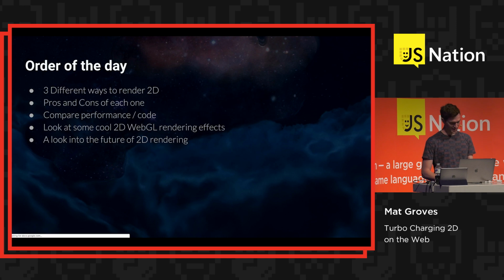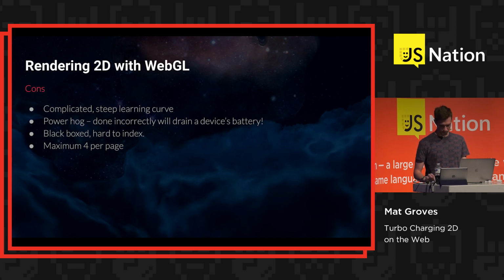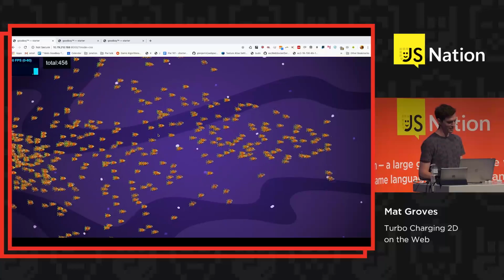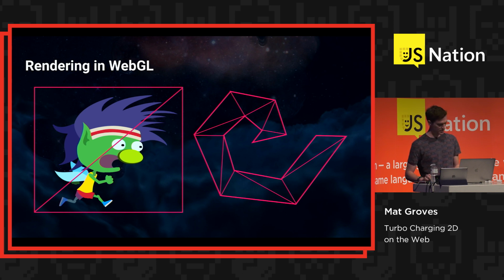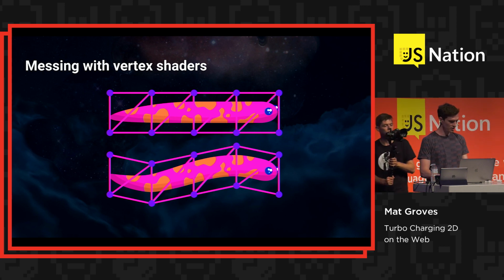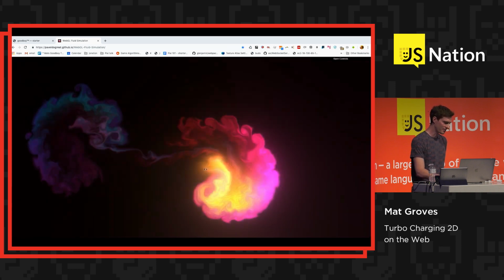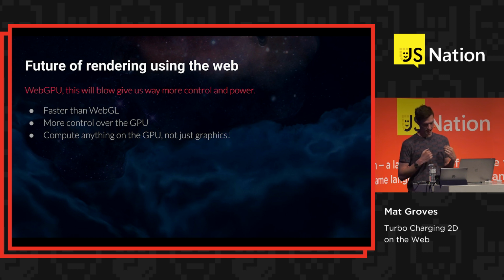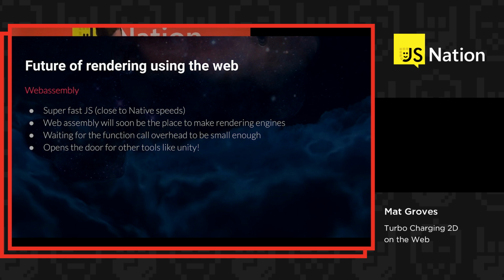Turbo charging 2D on the web - Mat Groves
# Turbo charging 2D on the web

This talk will be about looking at alternatives to traditional ways of presenting 2D content in the browser. We will look at the different methods along with the pros and cons of each one. I will take a slightly deeper dive and show examples of how WebGL can be used to render incredibly fast 2D graphics and also do some pretty interesting effects.